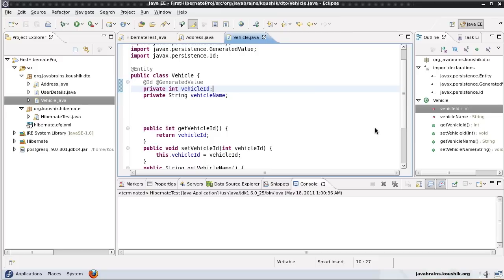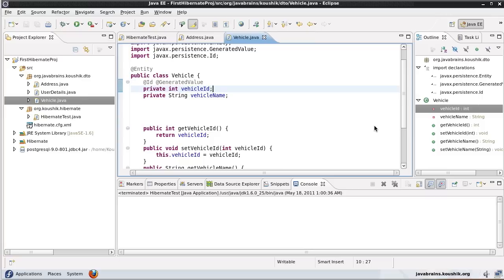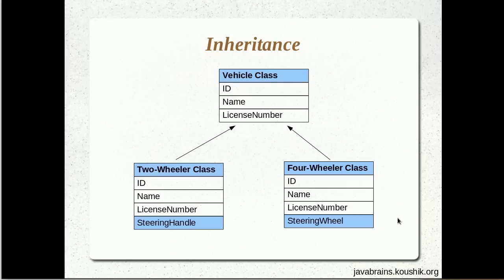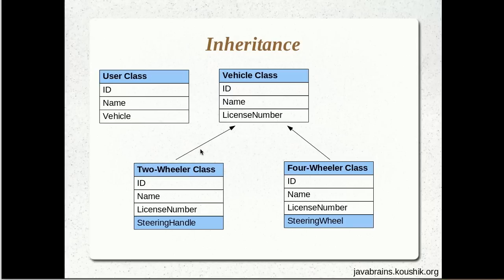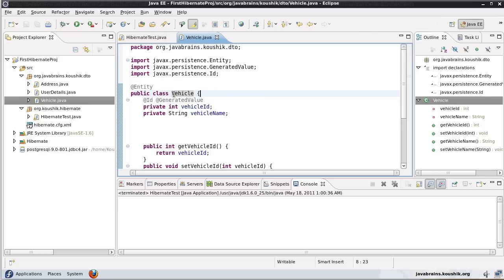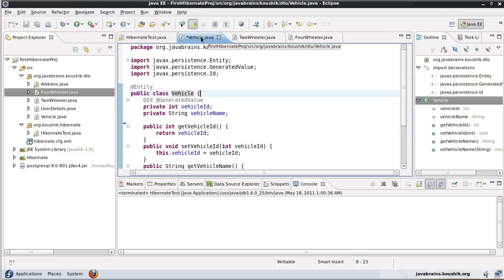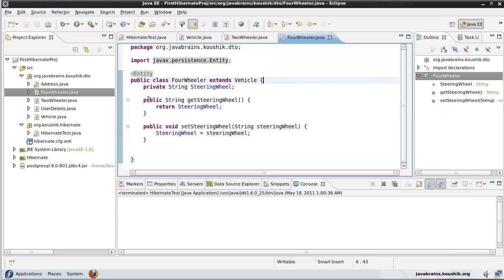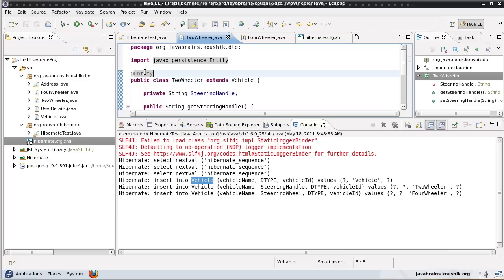Hibernate Tutorial 17 - Implementing Inheritance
We'll understand how to configure entity classes that have an inheritance hierarchy.